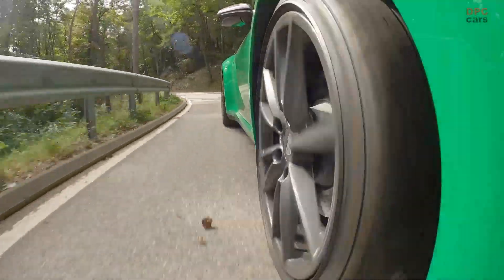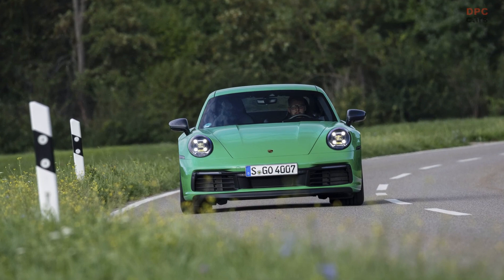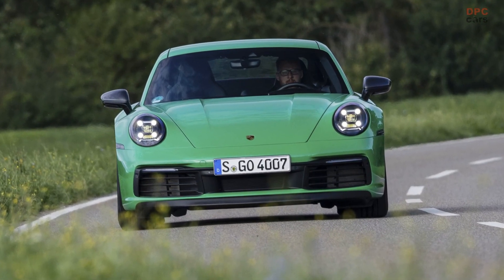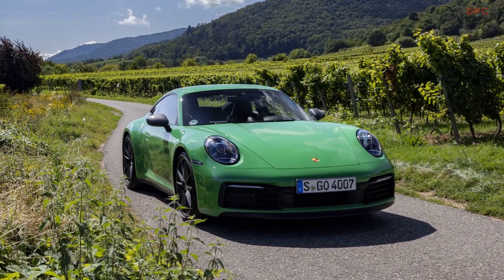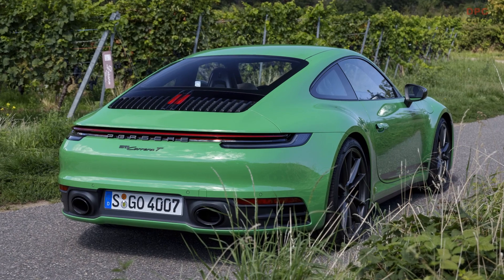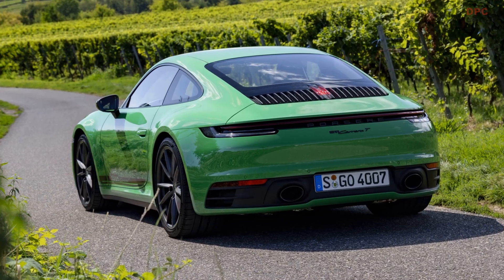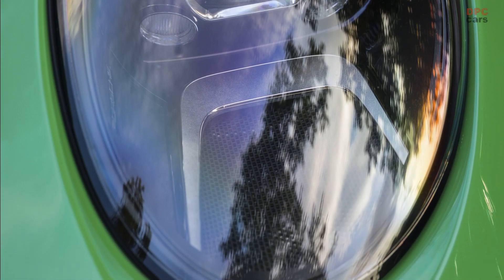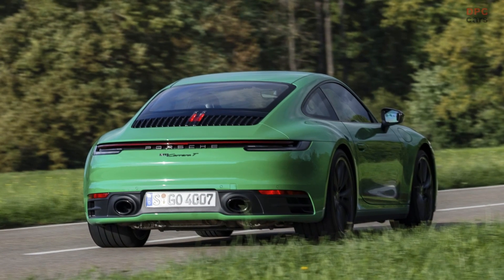2023 Porsche 911 Type 992 Carrera T in Python Green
Introducing the Porsche 911 Type 992 Carrera T, a model that has sparked elation among ardent enthusiasts. What sets the 992 Porsche 911 Carrera T apart is its standard inclusion of a seven-speed manual transmission, a feature that evokes nostalgia and genuine appreciation among purists.

A distinctive attribute of the 2023 model is its Python Green paint, which never fails to bring a grin to the faces of onlookers. This shade adds a touch of character to the vehicle, standing out amidst the monotony of conventional colors.

Positioned snugly between the 911 Carrera and the 911 Carrera S, the lightweight 911 Carrera T utilizes the same 283 kW (385 PS) twin-turbo engine found in the base model. The result? Acceleration from 0 to 100 km/h in a swift 4.5 seconds, with a peak velocity of 291 km/h.

For those seeking the purest driving encounter, Porsche has made some distinctive modifications. The body of the Carrera T is positioned 10 millimeters closer to the ground, enhancing the vehicle's connection with the road. Additionally, Porsche has dialed down the level of noise insulation, enabling the symphony of the six-cylinder boxer engine to resonate more vividly within the cabin.

The 'T' designation, a nod to its touring heritage, traces its origins back to the homologation of the 911 T as a touring car back in 1968. This illustrious lineage continued until 1973, marking an era when the 911 T captured the hearts of driving aficionados.

Fast forward to the present day, and Porsche has rekindled the spirit of the purist 911 variant. Six years ago, it manifested in the form of the 991-generation 911 Carrera T. This marked the revival of a cherished tradition, which has since been extended to 'T' variants across various model lines. In 2023, the 992-generation 911 Carrera T continues this legacy.

To achieve its weight-saving objectives, Porsche has taken a meticulous approach. By omitting the rear seats and their associated seatbelts, the Carrera T sheds more than seven kilograms. Further weight reduction is achieved through the use of lightweight glass, as well as the deliberate exclusion of insulation material. Additionally, a trimmed-down battery contributes to the overall weight reduction strategy. Consequently, the purist's delight, the Carrera T, boasts a kerb weight of a mere 1,470 kilograms.

In conclusion, the Porsche 911 Type 992 Carrera T represents a harmonious blend of tradition and innovation. It pays homage to its touring roots while embracing modern engineering and design principles. The inclusion of a manual transmission, distinctive color options, and weight-saving measures make it a unique and captivating addition to the Porsche 911 family, ensuring that purist driving enthusiasts have something to smile about.